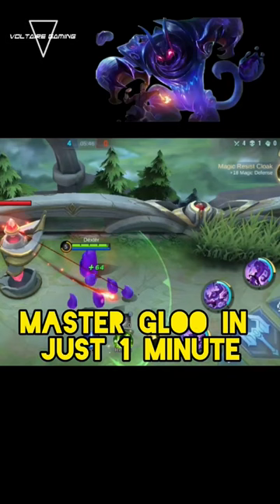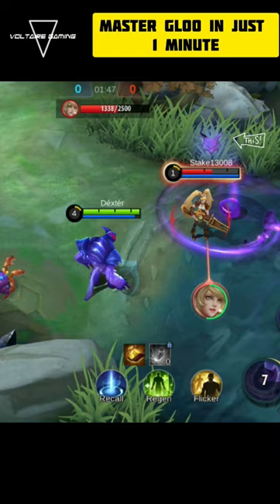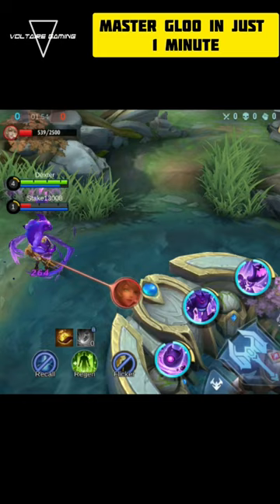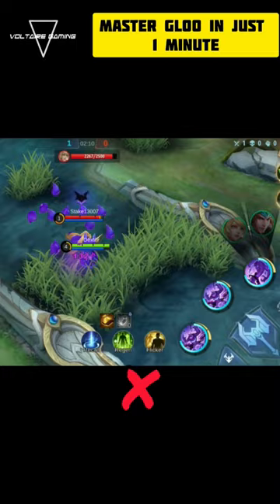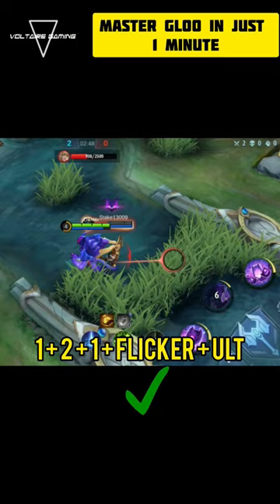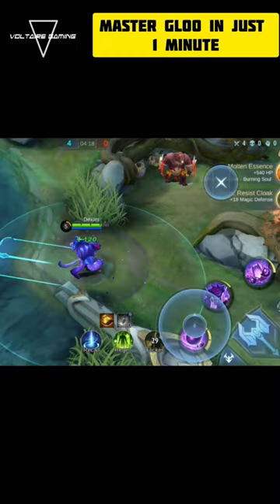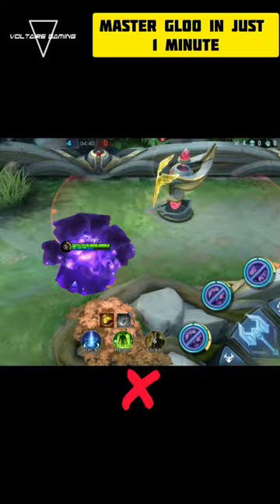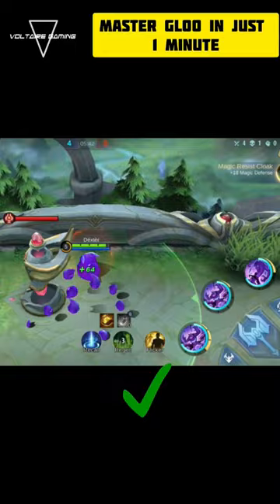Master Gloo in Just 1 Minute | Mobile Legends: BangBang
Gloo is OP even after slight nerf and not difficult to master. Master him in just 1 minute with this video